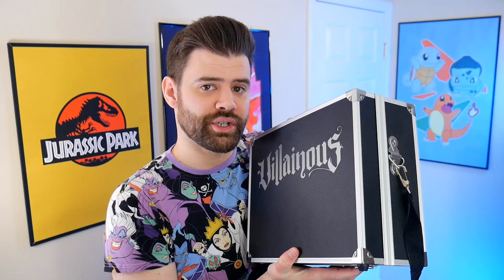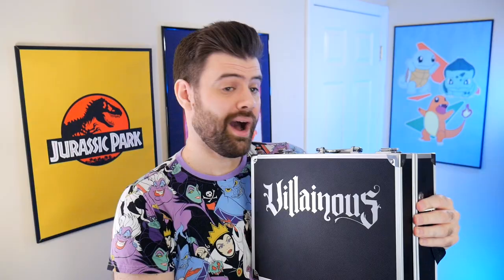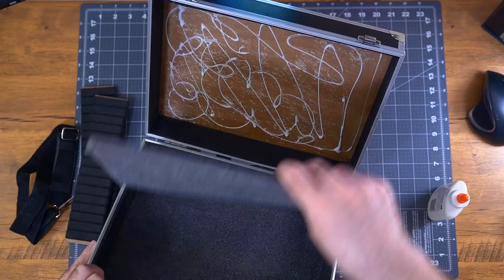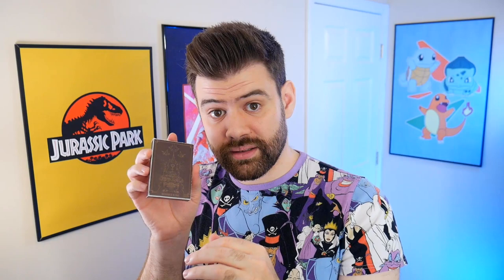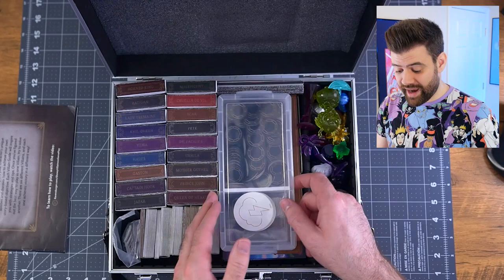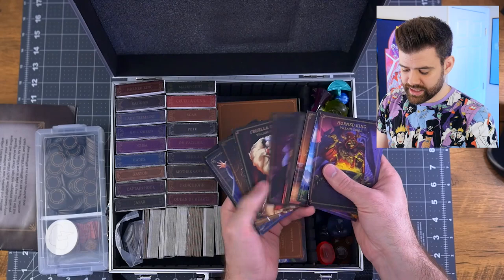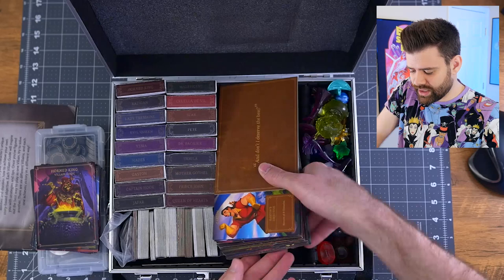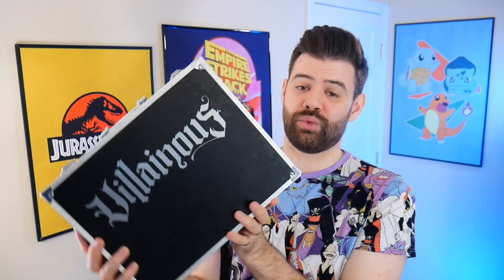The Perfect All-In-One Villainous Storage Solution!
Disney Villainous, Marvel Villainous, and every Disney Villainous expansion pack in a single, compact, travel ready storage solution. (Links below)

✚ Add me on these nifty things so we can chat!

Case used in this video (*AFF)
Pencil case for tokens (*AFF)

Affiliate links in no way affect the price of the product, but offers a way for the account holder to earn a small commission from sales generated off that affiliate link.

Hey! So if you're new here, my name is James (AKA JamesChats),and I like to make things! My obsessions include, but are not limited to, Pokemon, Star Wars, Lord of The Rings/The Hobbit/Tolkien, Disney, Harry Potter, TMNT, Dungeons & Dragons, and pizza.